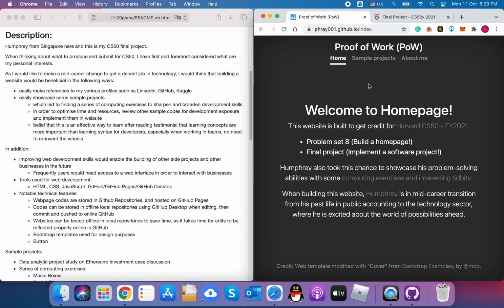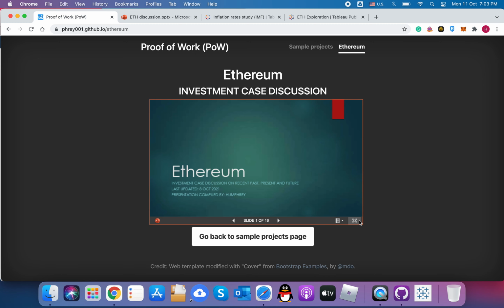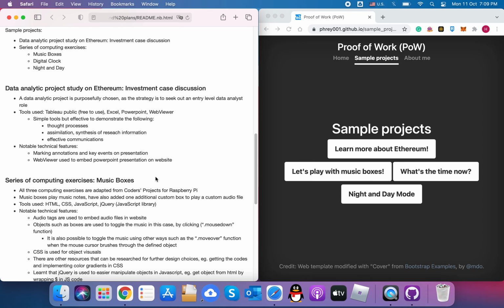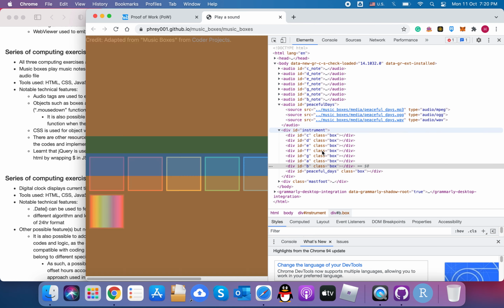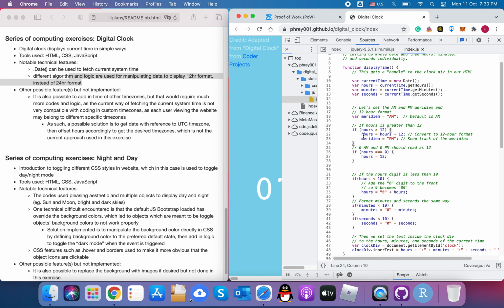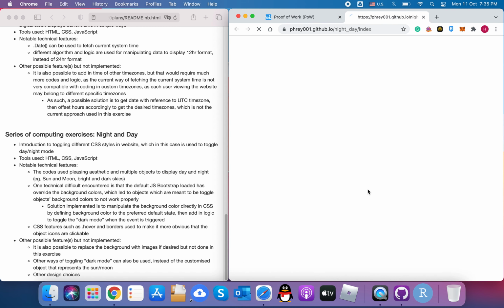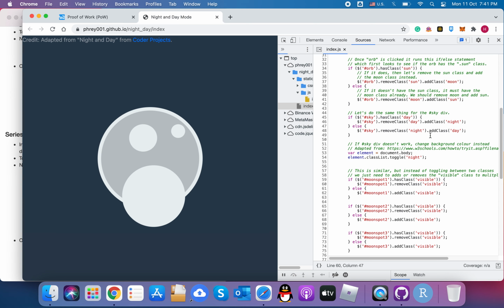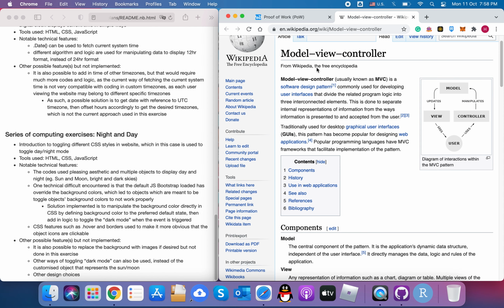CS50 Final HT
00:00 Introduction
00:26 Website and navigation
01:15 Ethereum data analytics introduction
02:07 Powerpoint slides and Tableau run-through
03:37 Coders projects introduction
04:08 Music boxes demonstration
04:41 Music boxes code brief
05:30 Digital clock demonstration
06:03 Digital clock code brief
08:41 Night and day demonstration
08:58 Night and day code brief
11:39 Conclusion